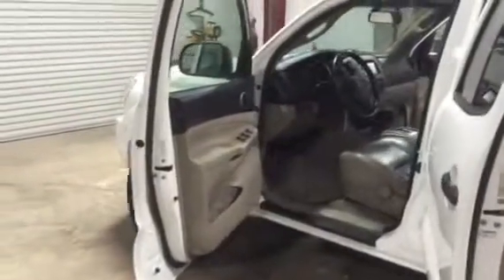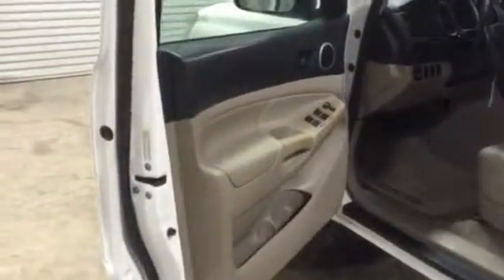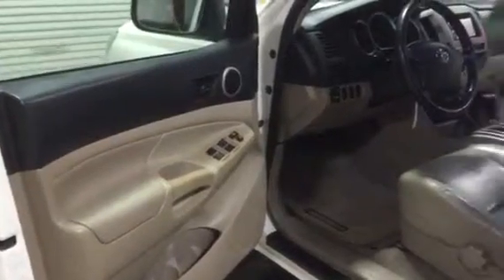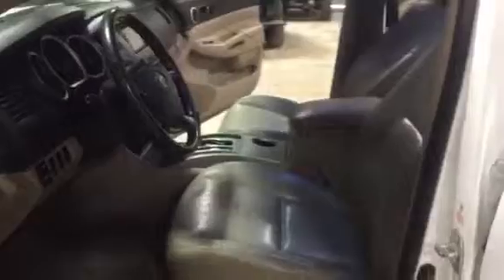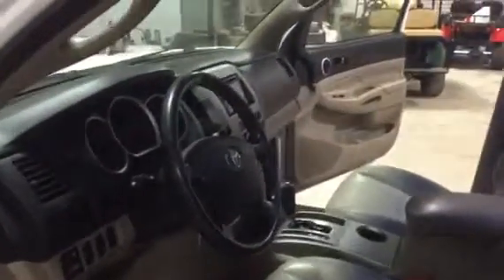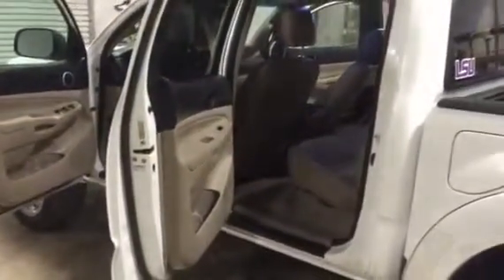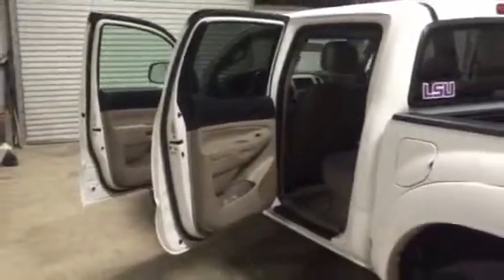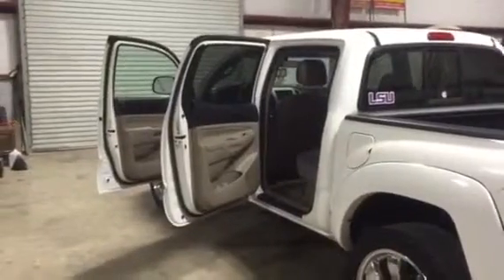2008 TOYOTA TACOMA For Sale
Title: 2008 TOYOTA TACOMA For Sale